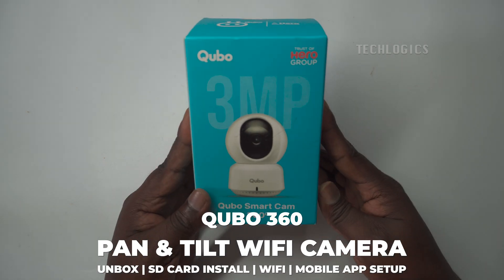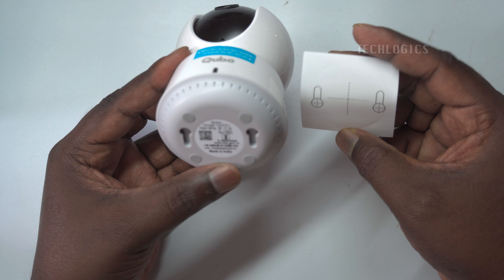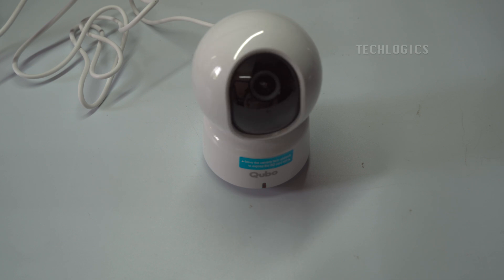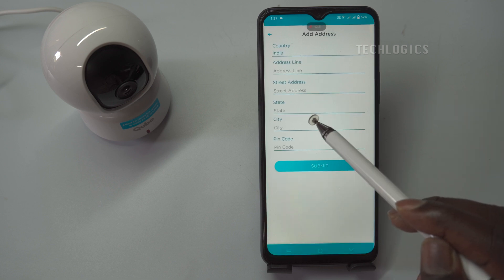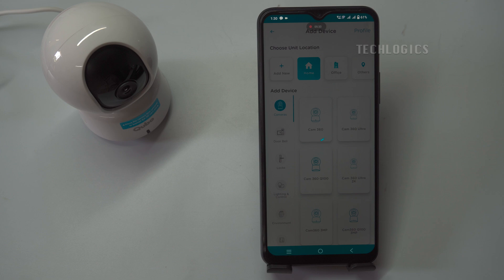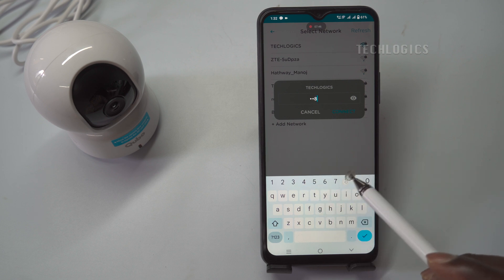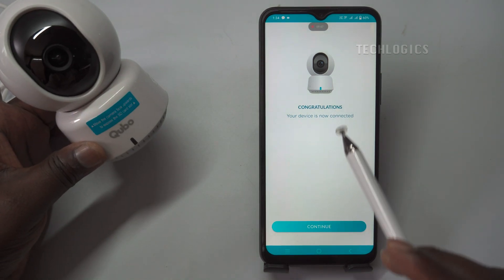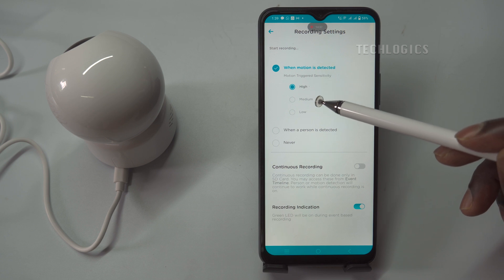How to Set Up Your Qubo 360 Wifi Smart Camera: Step-by-Step Tutorial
Step-by-step guide on setting up and configuring your Qubo 360 camera. From downloading the Qubo app to connecting the camera to your Wi-Fi network, we cover everything you need to know to get your camera up and running smoothly.

SD Card Storage